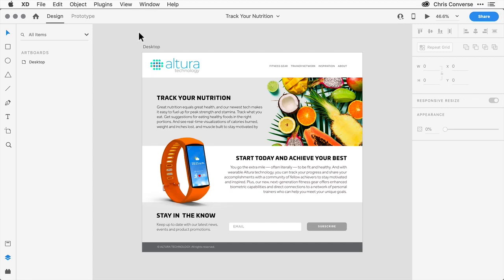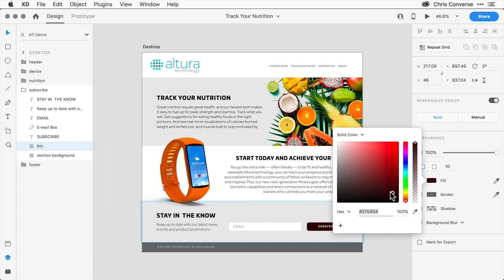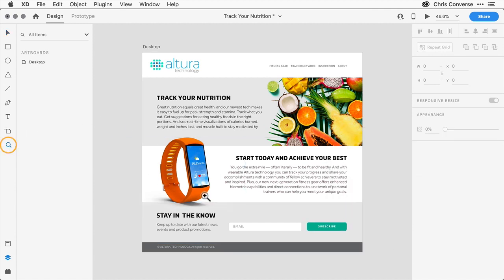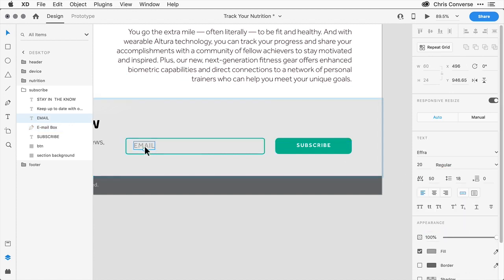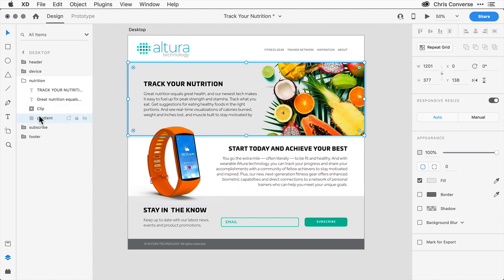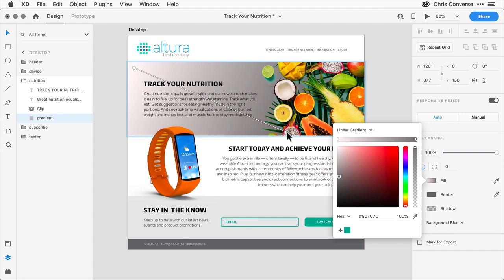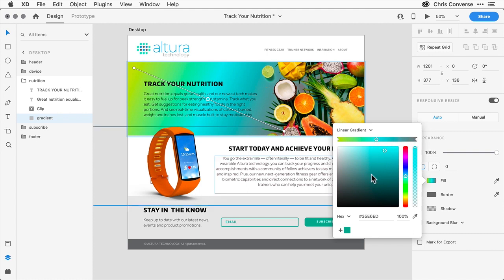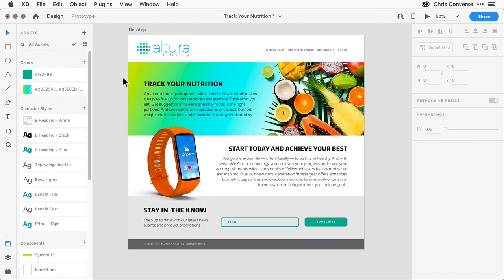Add Colors, Borders and Gradients to a Design in Adobe XD | Adobe Creative Cloud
Investigate the options for creating and saving colors that can be applied to design elements and multi-color gradients.